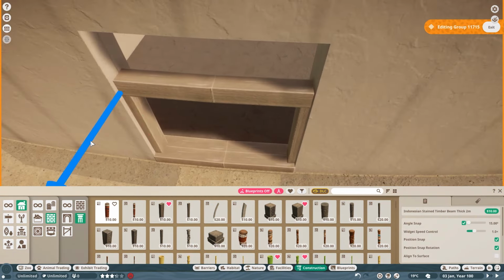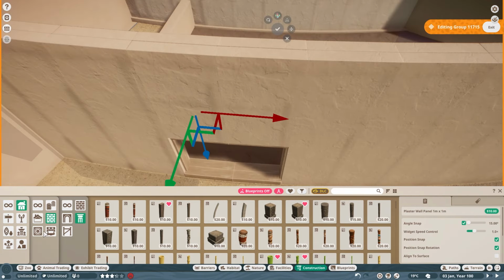Wombat Habitat | Planet Zoo Speedbuild | Naturalis EP. 49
Today we are building a Common Wombat Habitat in Naturalis in Planet Zoo!

Poisonblade